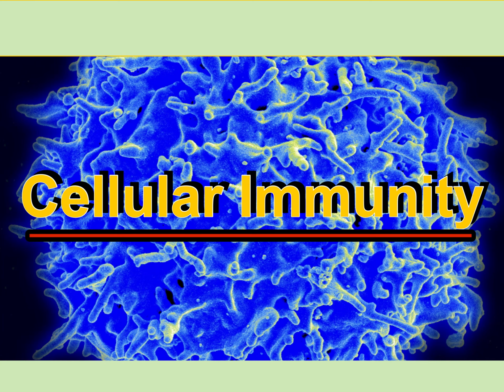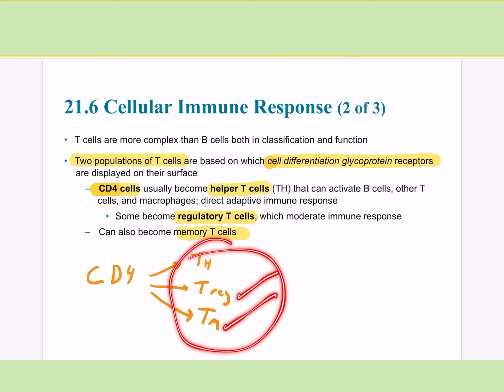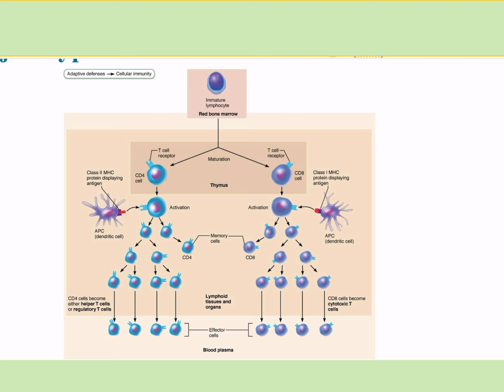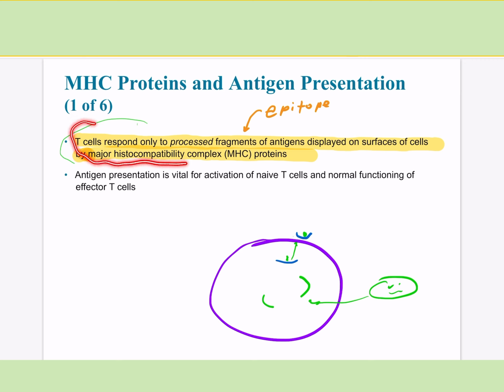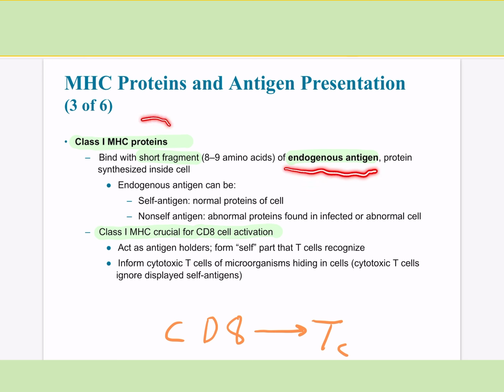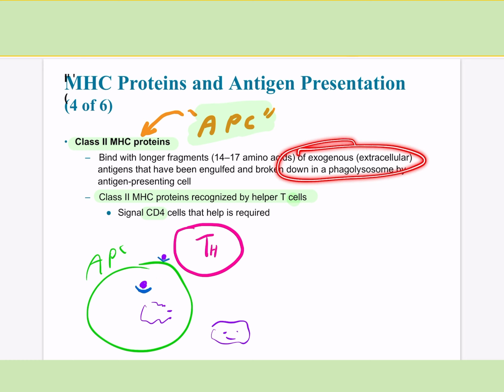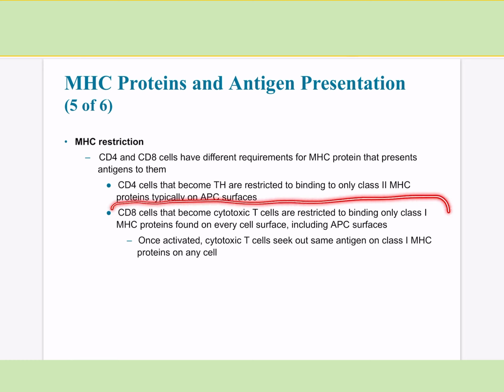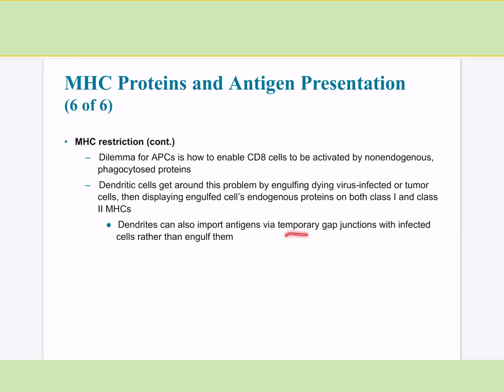Cellular immunity - T Cells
Learn about T cell, how T cells are activated and how T cells work!